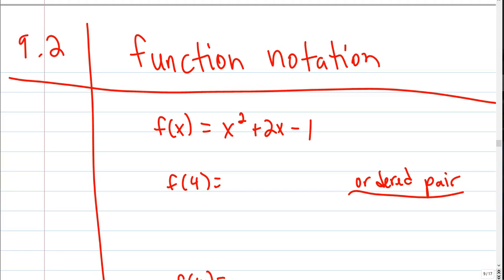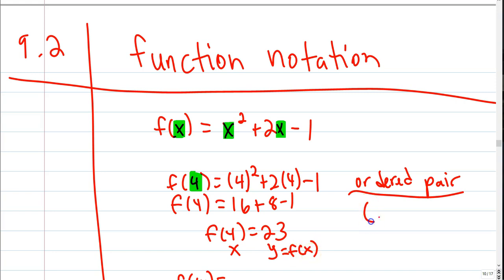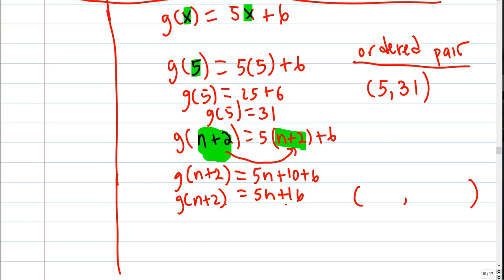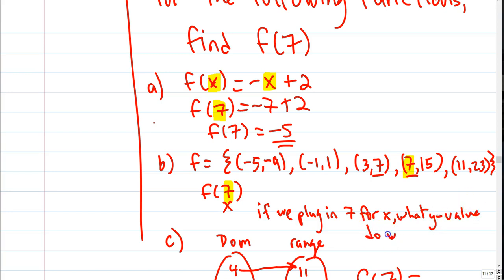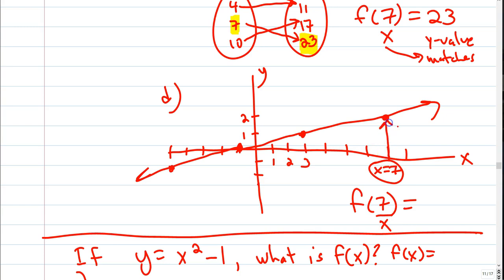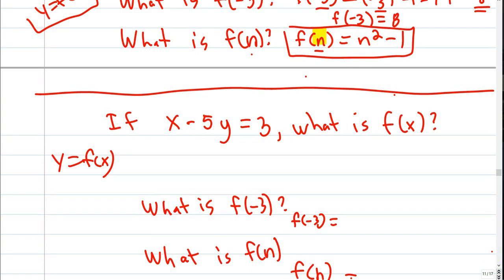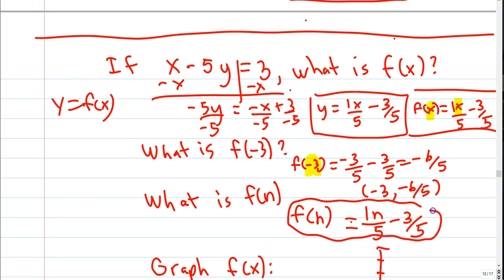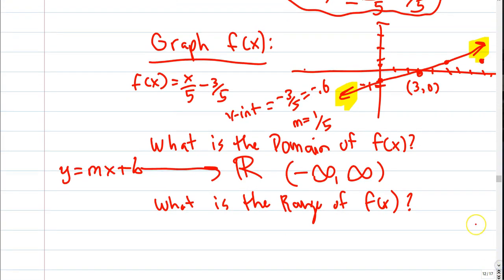P051 9 2 Function Notation